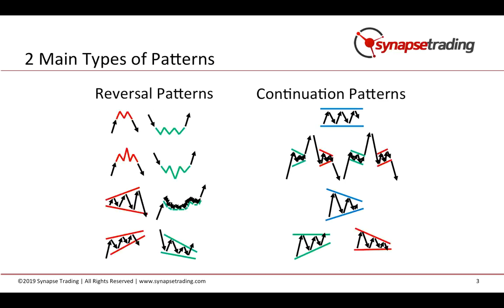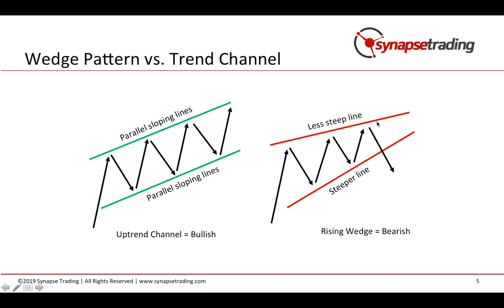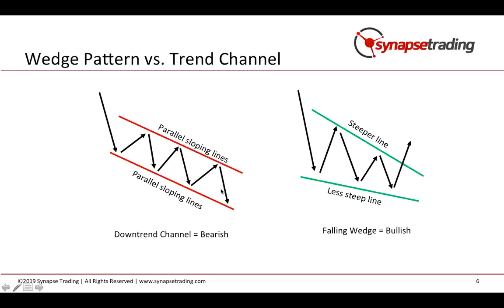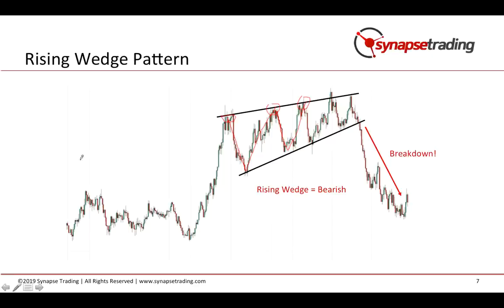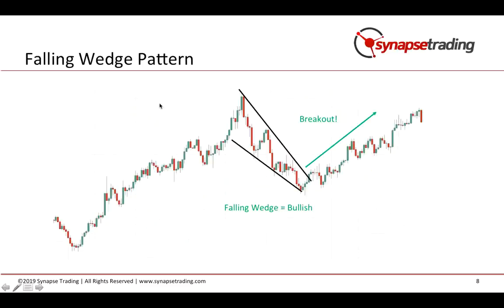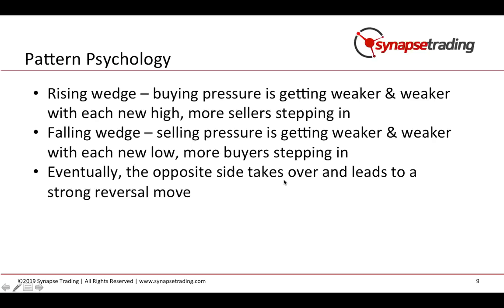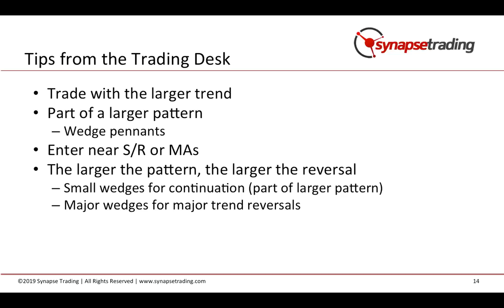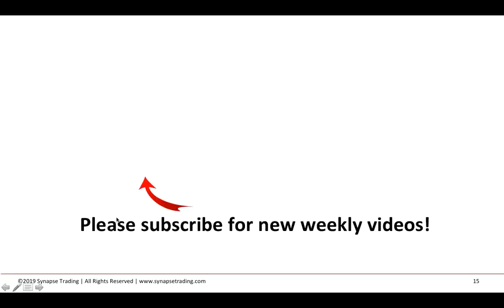How to Use the Wedge Pattern to Predict Reversals (Rising Wedge & Falling Wedge)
The "wedge" chart pattern is one of the useful early warning signs of an impending reversal in the price action, and it is quite easy to spot.

It provides a good low risk, high reward trading opportunity as price gets squeezed as it nears the tip of the wedge.

What are the 3 strategies you can use to trade this pattern?

TIMECODES
00:00  Intro to Wedge Patterns
02:00  What is the difference between Wedge Pattern and Trend Channel?
05:41  Why is a rising wedge bearish and why is a falling wedge bullish?
03:55  Trading Strategy #1: Enter before Breakout
11:27  Trading Strategy #2: Enter during Breakout
12:30  Trading Strategy #3: Enter after Breakout
13:25  How do you know when to take profit for the Wedge Pattern?
14:24  Additional Trading Tip #1: Trade with the Larger Trend
15:39  Additional Trading Tip #2: Enter near Support, Resistance or Moving Averages